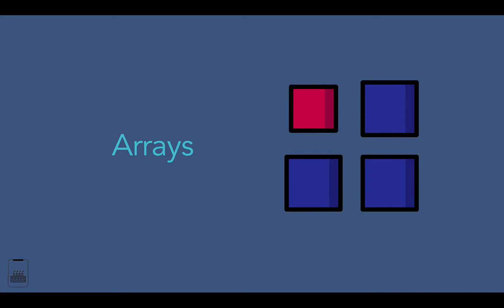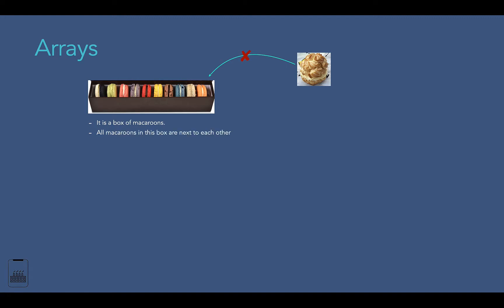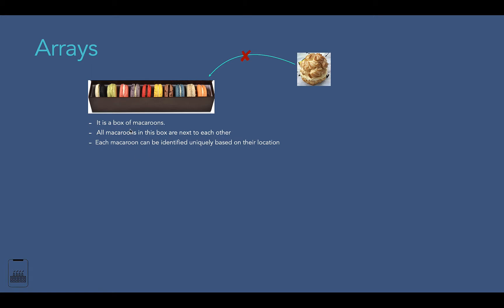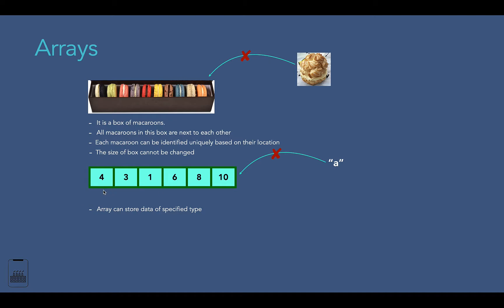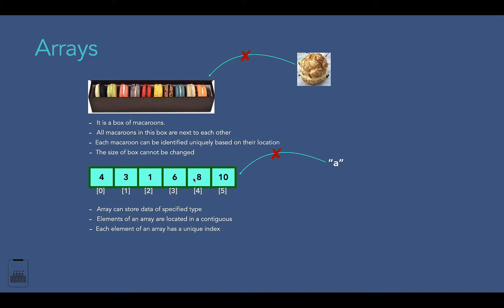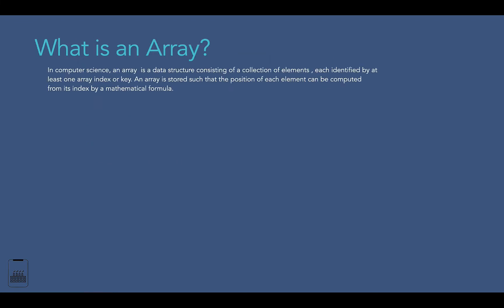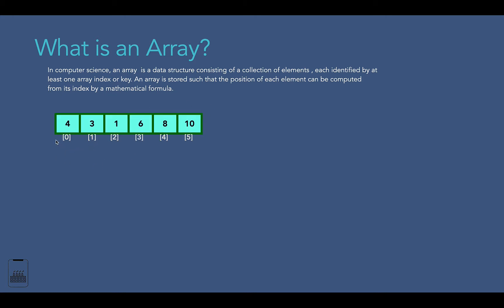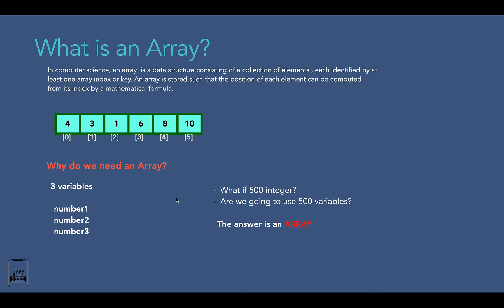What is an Array in Java?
Learn everything about Java Arrays!!!
If you enjoyed these lectures from Data Structures and Algorithms in Java and want to continue learning, you can join the full Java Data Structures and Algorithms Masterclass course from the AppMillers.